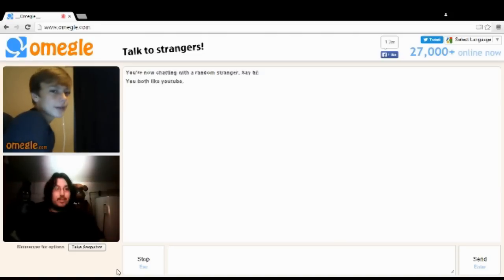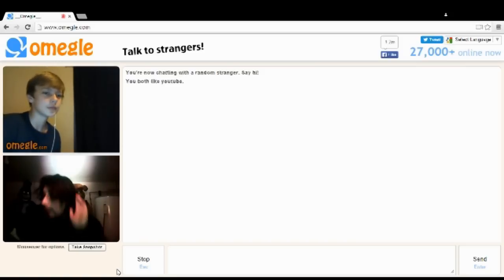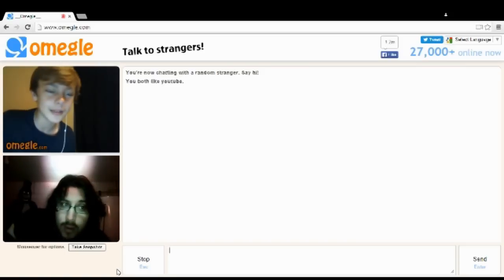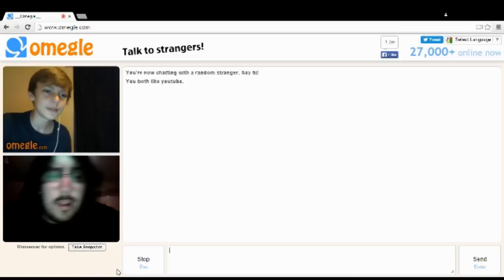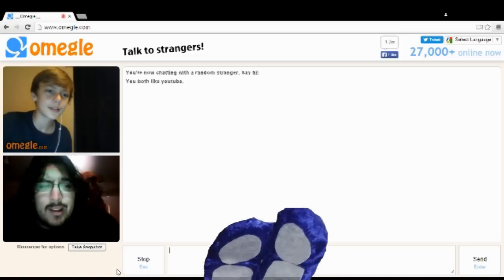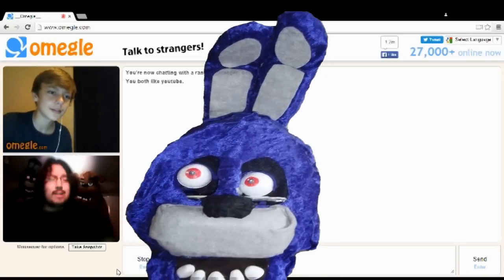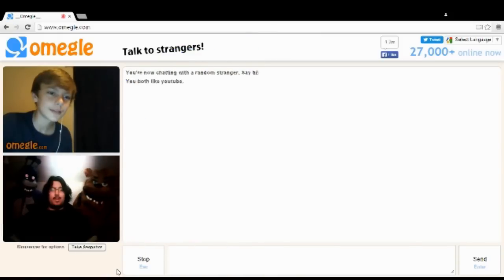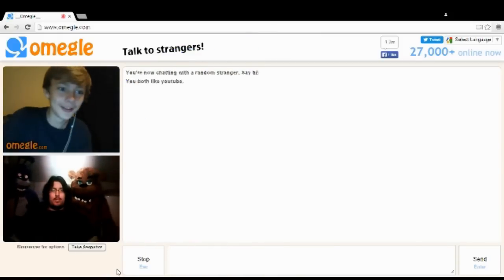Five Nights At Freddy's Real Life: Omegle Prank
The animatronics from Five Nights At Freddys come alive in real life.

Freddy Fazbear, Chica, & Bonnie The Bunny show up on Omegle in this funny prank video and have some fun with those they encounter on the site.

And no that guy on cam is not Markiplier.

Bonnie The Bunny costume was created by YT User StarHedgehog9

This is the link to StarHedgehog9 Youtube Channel: Great Work!